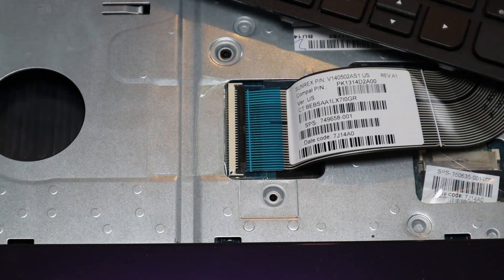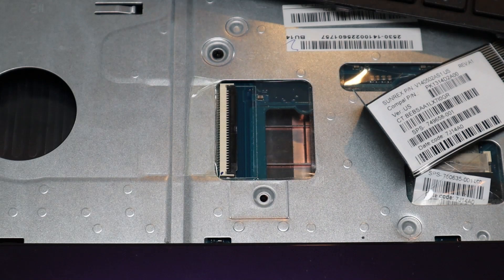HP 15-r Series 15-r036ds Laptop - Replace Upgrade HDD & RAM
In this video, Ill show you how to safely access the HDD (Hard Drive) and RAM (Memory) in your HP 15-r series laptop computer. The exact model number used in this video is 15-r03ds. Upgrading the Storage and Memory in your computer are great ways to increase it's performance as they are large parts of the speed of your computer!

Related Links:
Repair Tools & Replacement Parts List

FAQ's:
Q: Where can I get replacement or upgrade RAM and HDD?
A: Check out the link above, in the Related Links section. You can see the correct RAM and some HDD ideas :)

Q: What kind of RAM and HDD is used here?
A: The RAM is PC3L-12800S. I think this computer takes up to 16GB of RAM so that would mean 2 8GB sticks. The HDD is a 2.5" SATA drive. The storage size is up to you based on how much storage you think you need. You can see both the RAM and HDD

(updated 07/25)